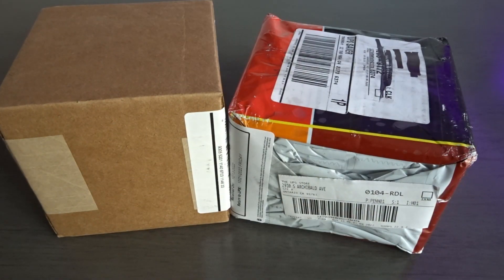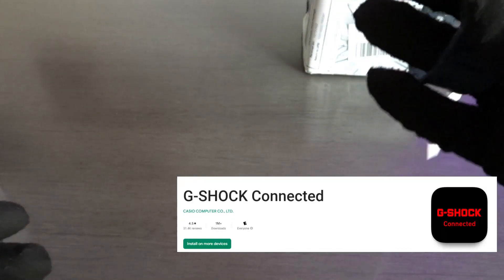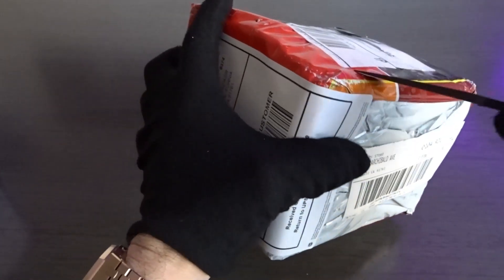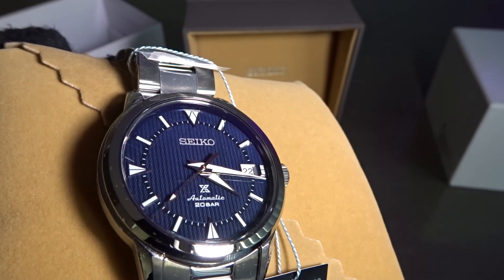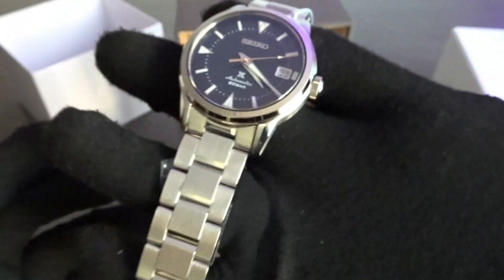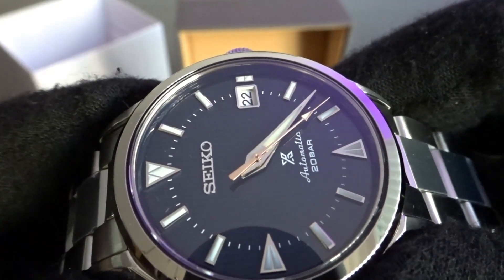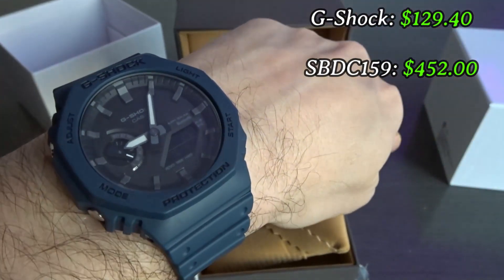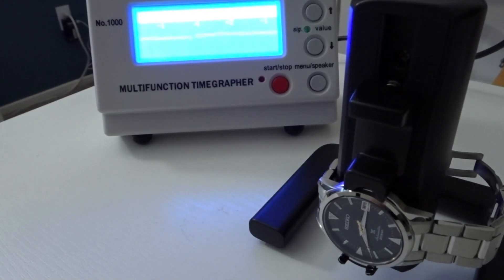Double Unboxing ! G-Shock and Seiko Prospex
These two watches recently arrived so thought I would film an unboxing and first impressions video on both. Great looking dial on the SBDC159 and it's nice to have a Casioak with solar and Bluetooth now.  I will do a full review video on these watches soon.  I thought the price on the SBDC159 was too good to pass up :)
Japan model of the GAB2100-2A even less than what I paid at Amazon! :(